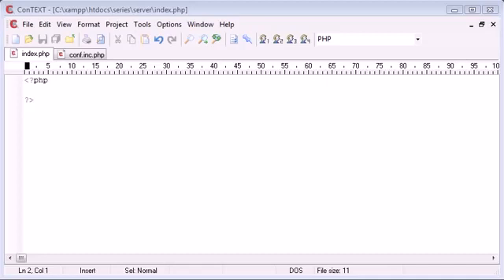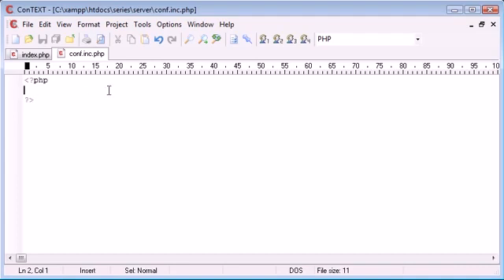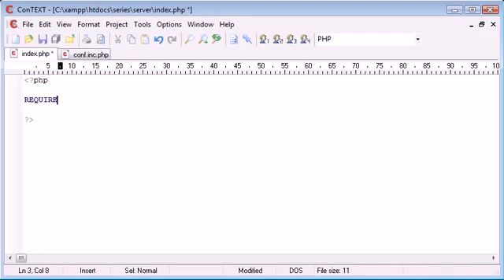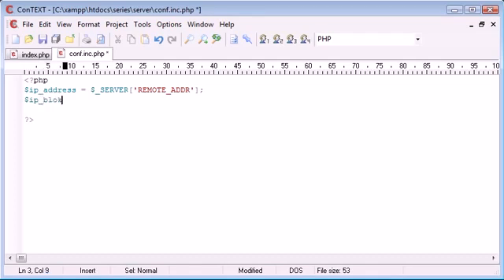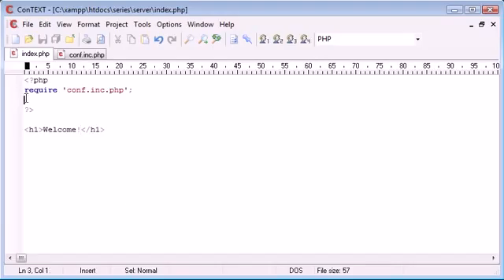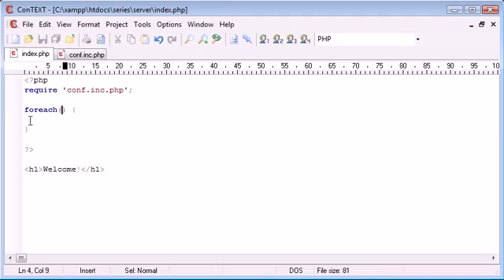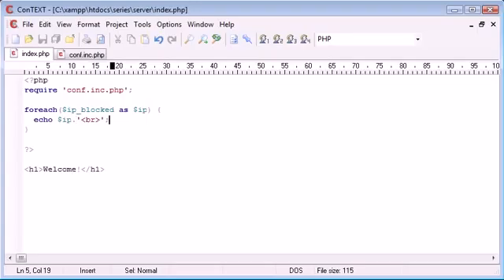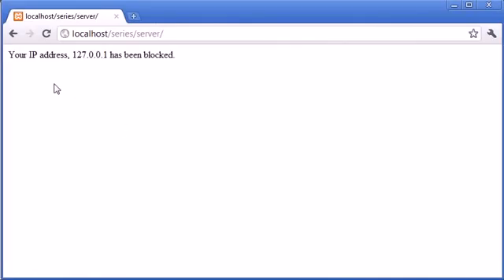Beginner PHP Tutorial 65 Getting Visitors IP Address